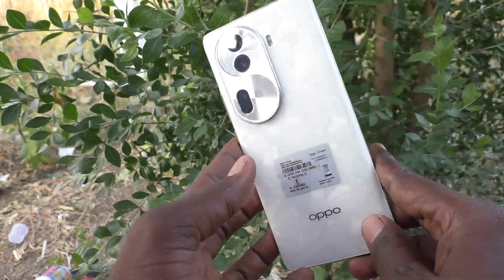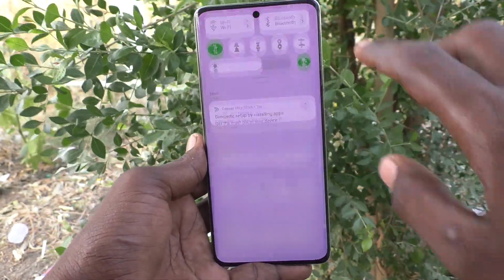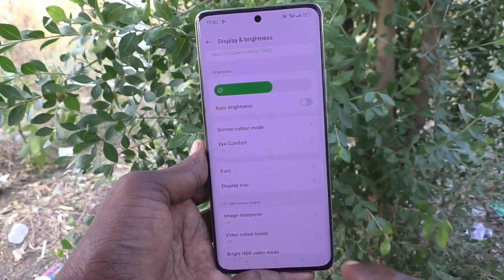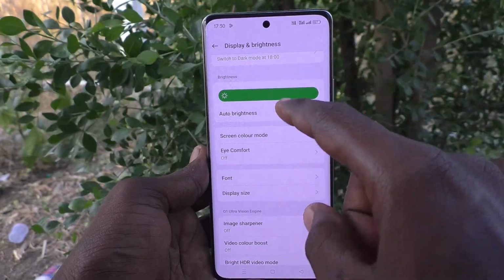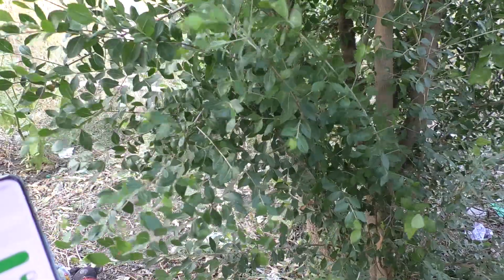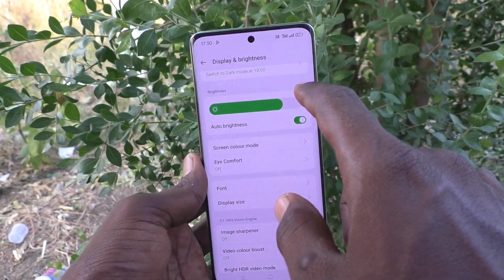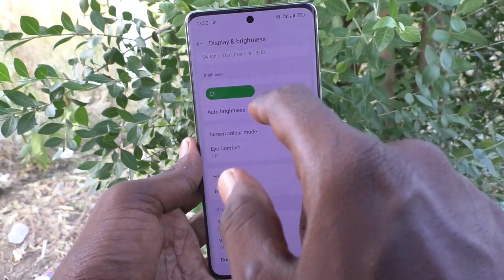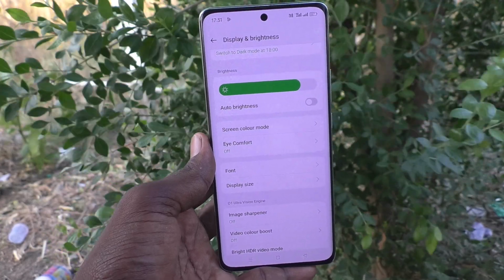How to turn OFF auto brightness in Oppo Reno 11 Pro 5G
Oppo Reno 11 Pro 5G auto brightness turn OFF settings: Learn here how to turn OFF auto brightness in Oppo Reno 11 Pro 5G smartphone.

Oppo Reno 11 Pro 5G Features:
12 GB RAM, 256 GB inbuilt
4600 mAh Battery with 80W Fast Charging
6.7 inches, 1080 x 2412 px, 120 Hz Display with Punch Hole
50 MP + 32 MP + 8 MP Triple Rear & 32 MP Front Camera
Android v14

Oppo Reno 11 Pro Full Specifications:
GENERAL
DESIGN
DISPLAY
MEMORY
CONNECTIVITY
GPRS Yes
EDGE Yes
3G Yes
4G Yes
5G Yes
5G Bands NR: n1/n3/n5/n7/n8/n20/n28/n38/n40/n41/n66/n77/n78
EXTRA
3.5mm Headphone Jack No
NFC Yes
CAMERA
32 MP 47mm, 1/2.74", 0.8µm, PDAF, 2x optical zoom f/2 (Telephoto)
8 MP 16mm, 112˚, 1/4.0", 1.12µm f/2.2 (Ultra Wide) with autofocus
TECHNICAL
Java No
Browser Yes
MULTIMEDIA
Email Yes
Music Yes
Video Yes